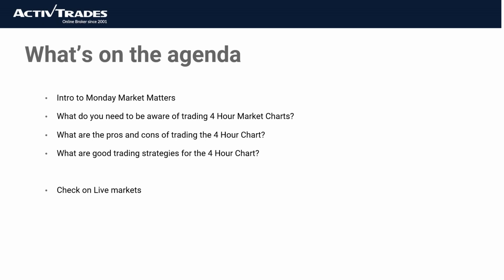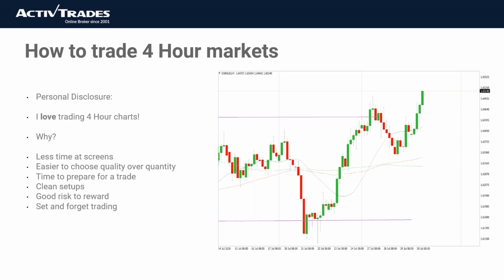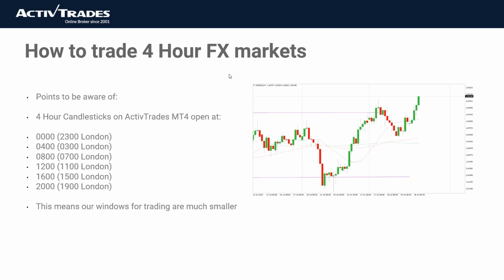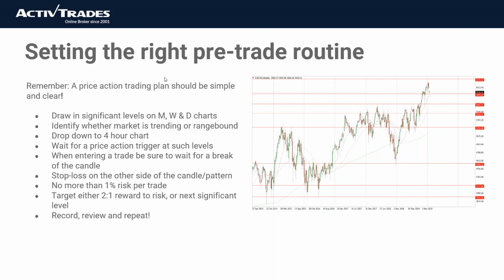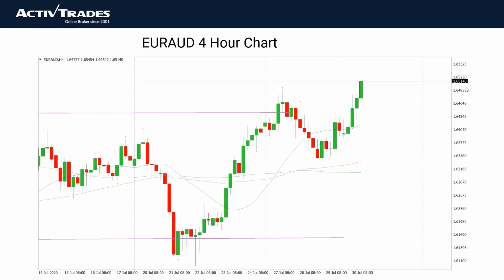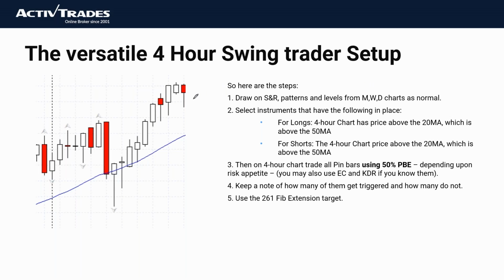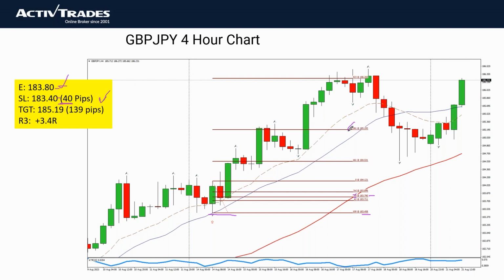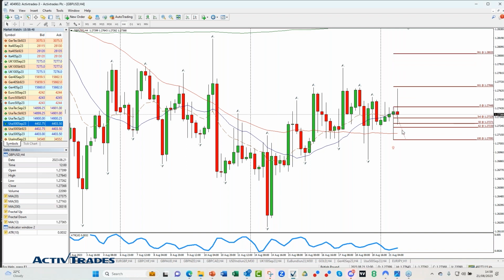Monday Market Matters: Trading the 4 Hour Trend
Join Paul Wallace in our new weekly Webinar as he introduces traders on how to combine time frames to trade the 4 hour chart more effectively.  He’ll share insight and experience on how you can engage with markets through the ActivTrades platforms.